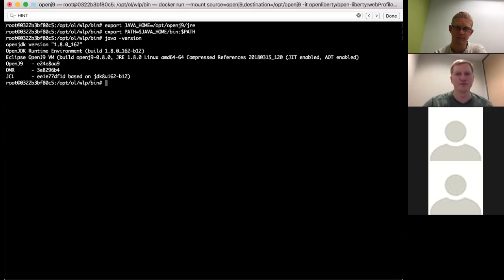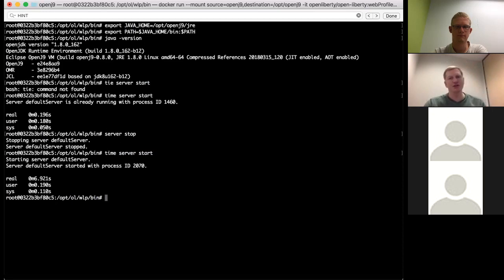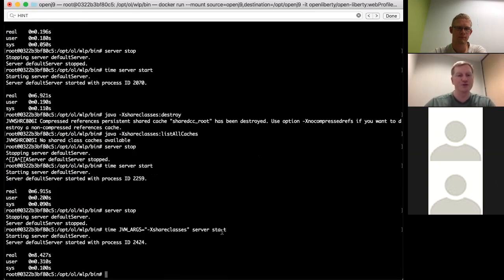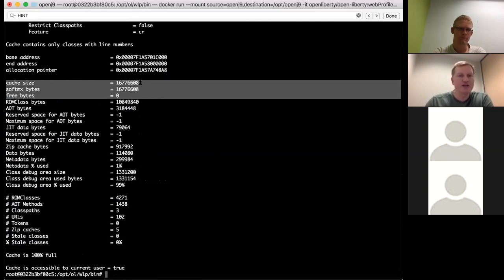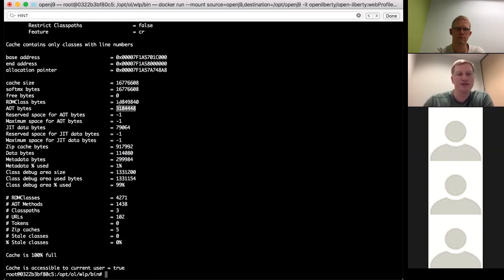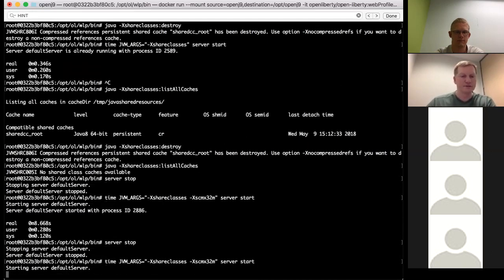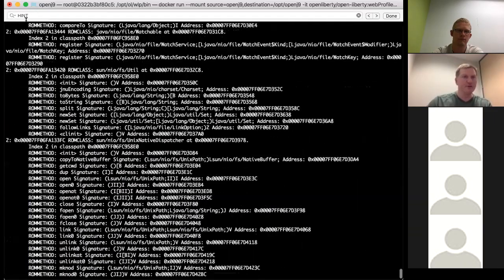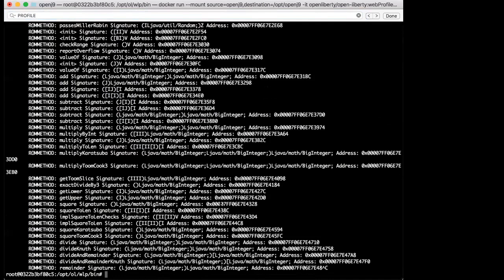Eclipse OpenJ9 2018/05/09 Community call